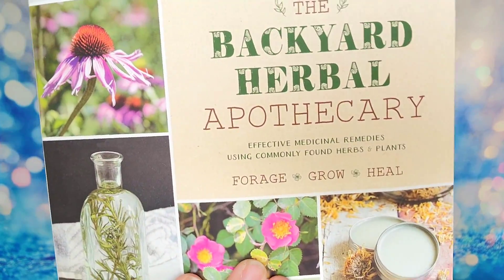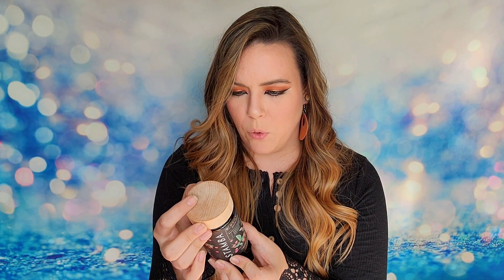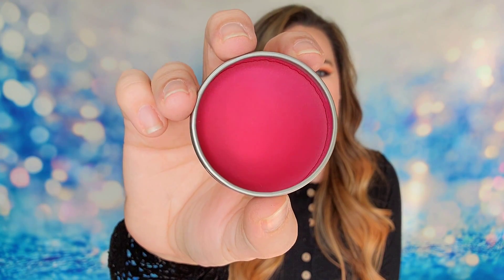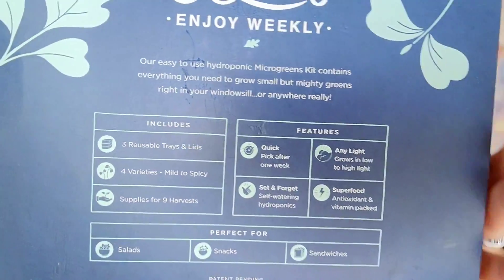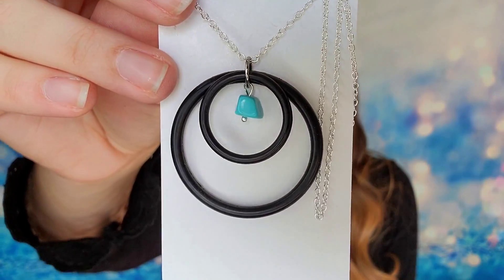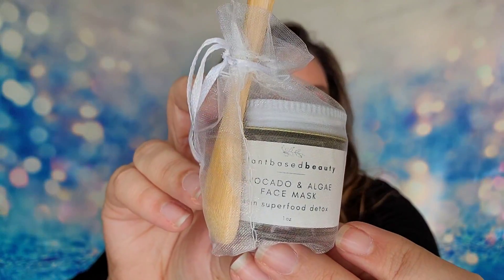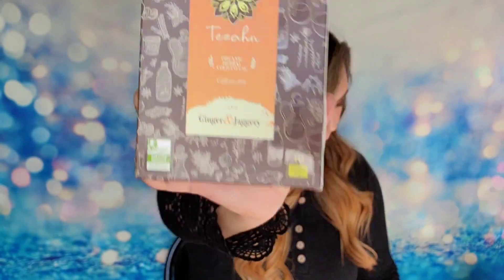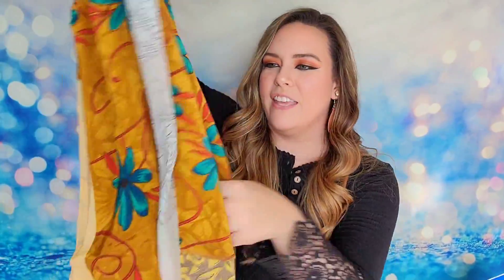Earthlove Fall 2021 Unboxing + Coupon Code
RECEIVE A FREE EARTH HARBOR PRODUCT! Enter code at checkout: SUBSISTERSEH
Save 10% off any item in the shop with code: SUBSISTERS

The Facts: A quarterly subscription featuring home and beauty items that are eco friendly and sustainably sourced. $69.95 a quarter + $7.95 shipping fee. Shipping to Canada available.
Earthlove has partnered with Ocean Blue Project to remove 1lb of plastic for every box sold in Fall 2021.

Subscription Sisters
c/o Sydney Schnabel
1704 N Bell # 154